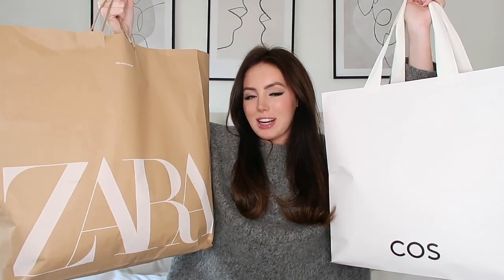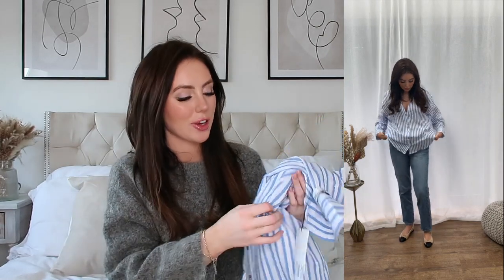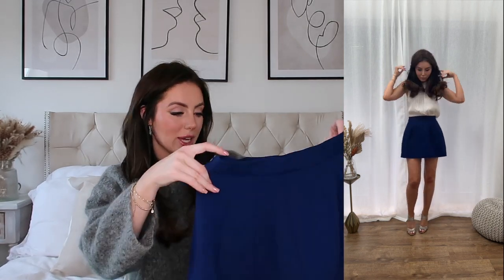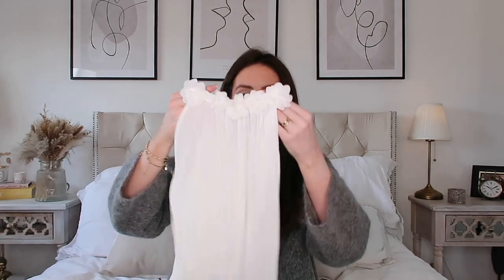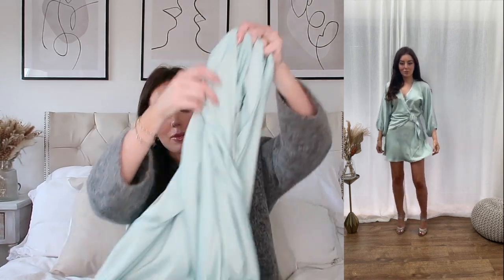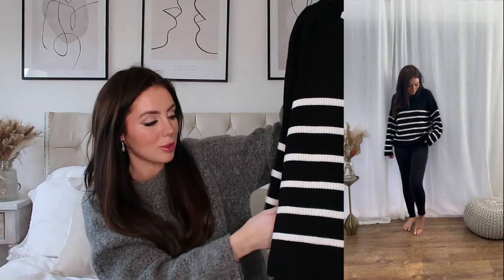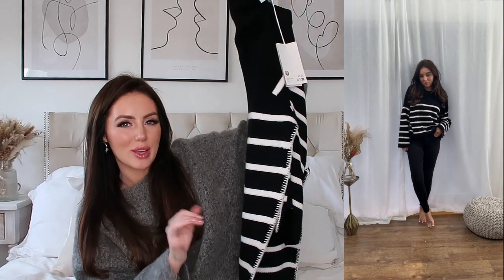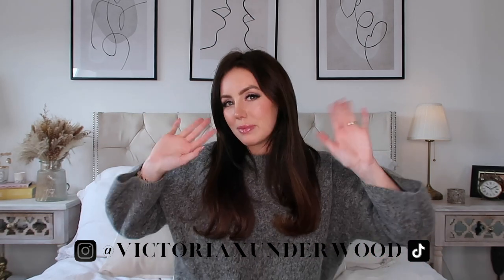NEW IN ZARA & COS SPRING HAUL 2023 | TRY-ON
ITEMS SHOWN

Zara Cropped Cardigan - Cant find online, REF 5802/033

Victoria x